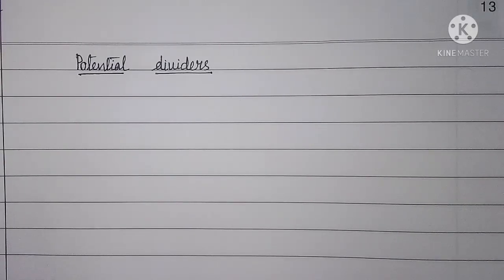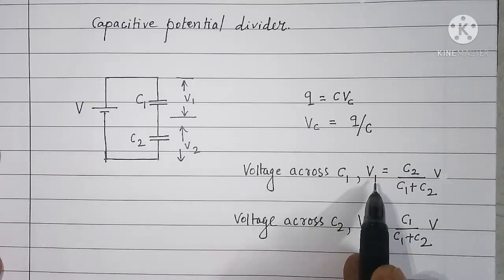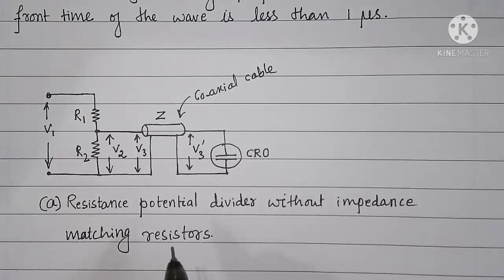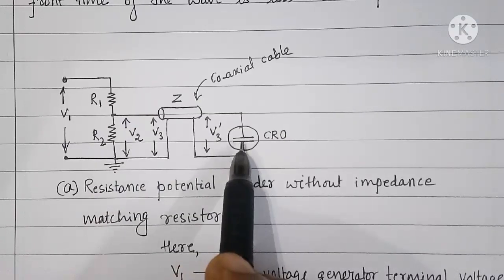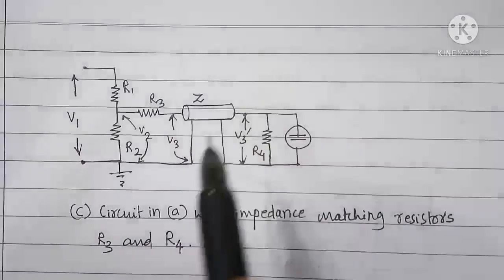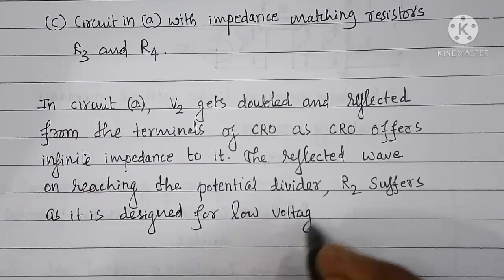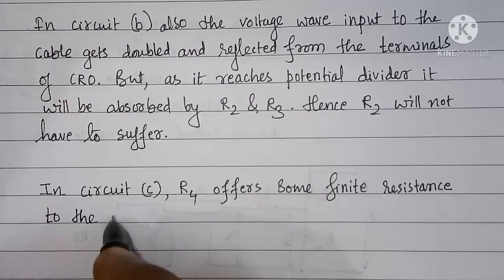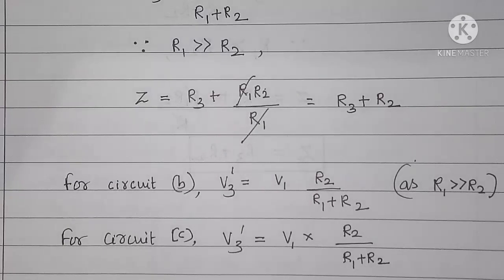Resistance Potential Divider for measurement of High voltages